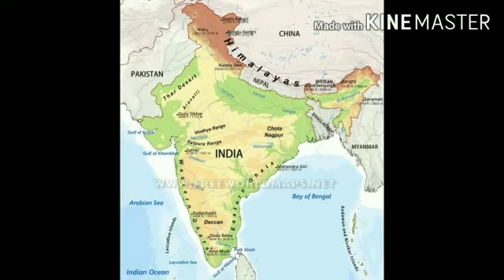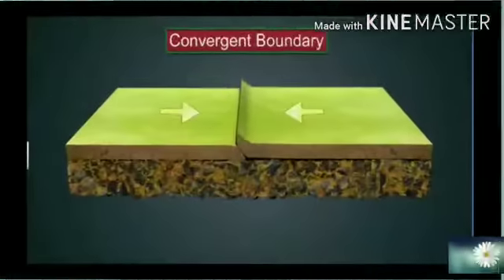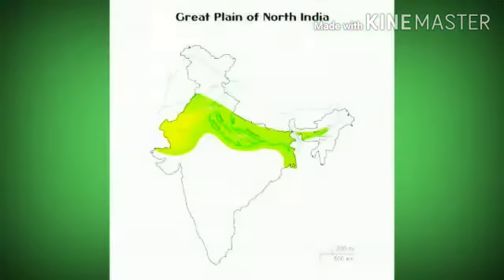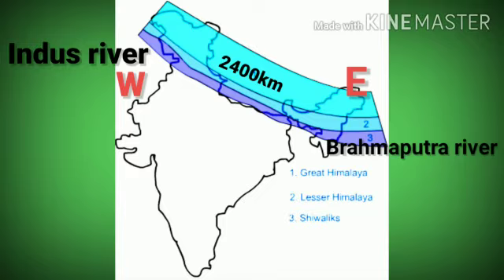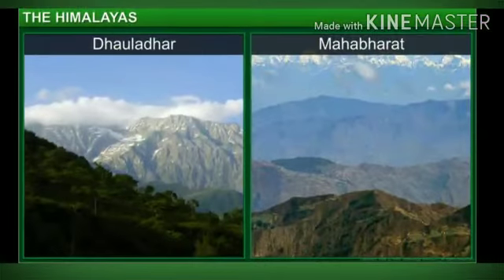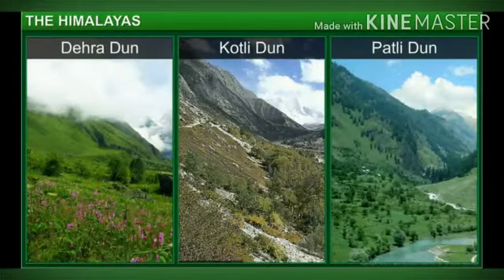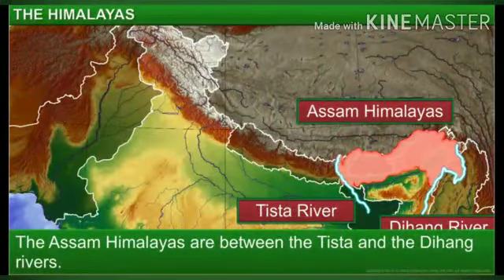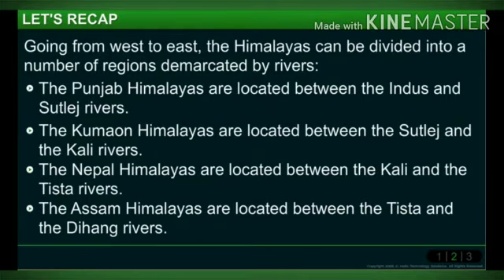Class 9th CBSE , Geography ch.2 Explanation - ( Physical Features of India )